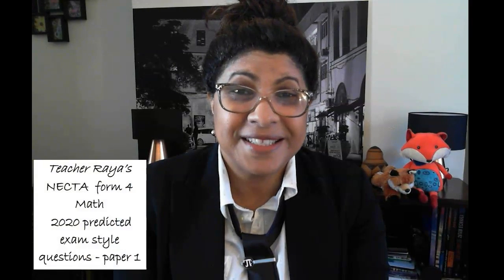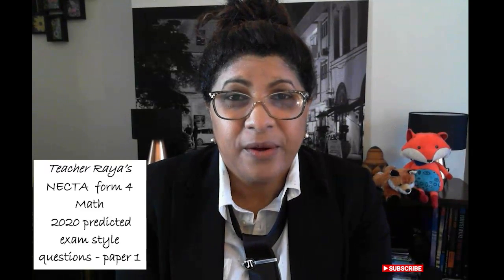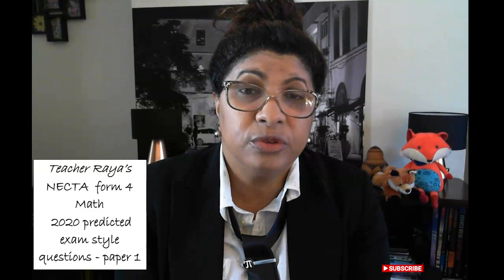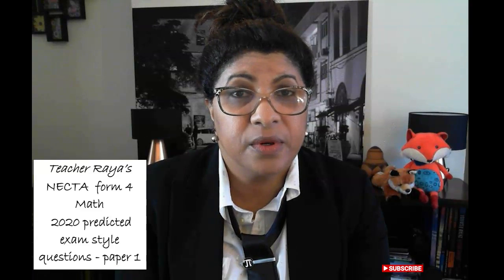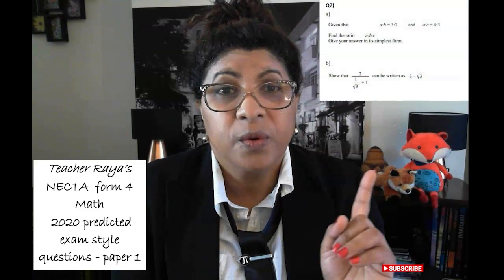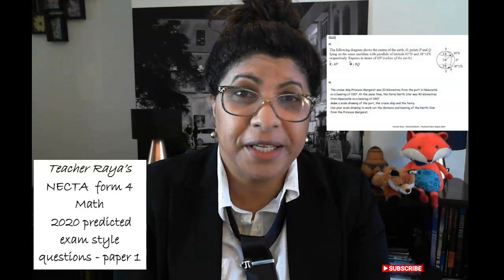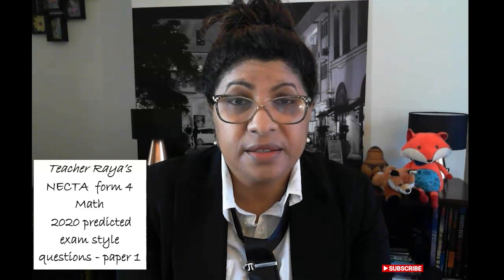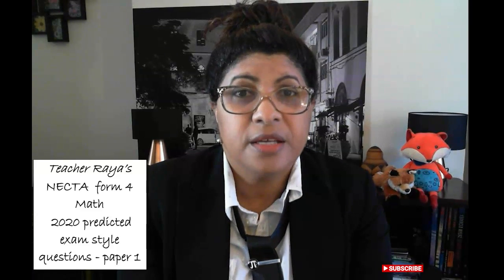Form 4 - Math 2020 Exams Predicted Practice Paper 1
Due to the exam timimg, paper 2 will now be release towards the end of October 2020

In this session I launch the first form 4 math predicted paper 2020. This is one of the three papers that will be released in order to help students in their final form 4 exam. The aim of the predicted papers to students some guidance, as well as help students focus in the last few weeks before they sit for the math exam. The solution to this paper will be available here on the 6th of Sept. 2020.

Here is the link to the pdf document for form 4 math Predicted paper 1 2020